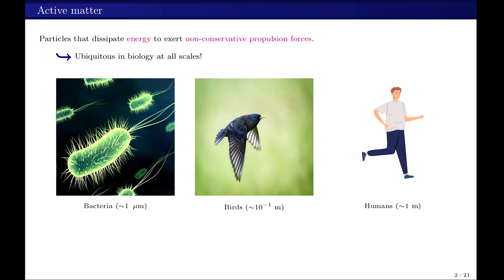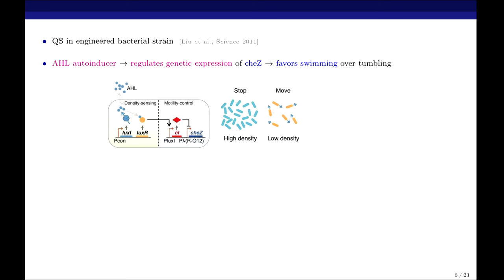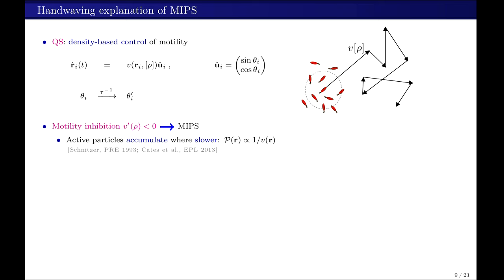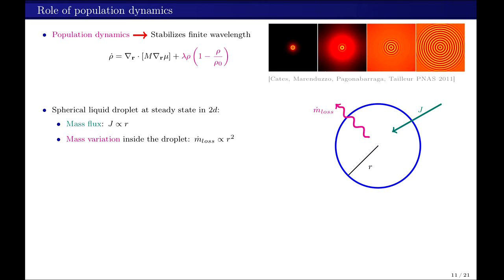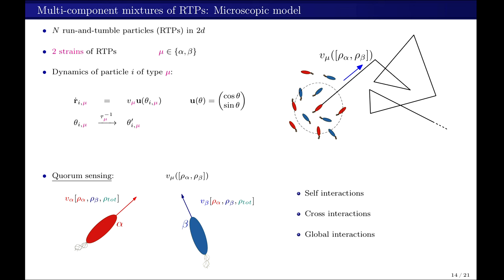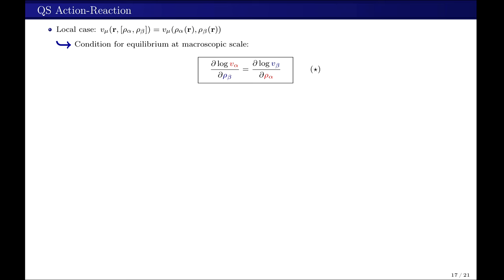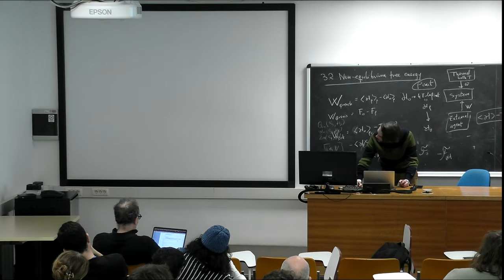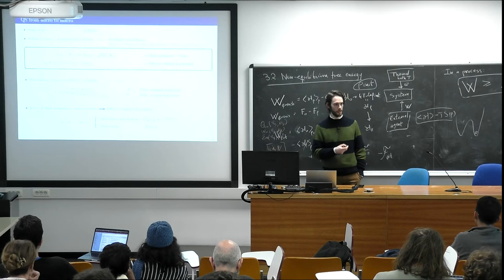Self-organization of bacterial ecosystems from micro to macro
Speaker: Alberto DINELLI (Université Paris Cité, Laboratoire Matière et Systèmes Complexes (MSC), France)